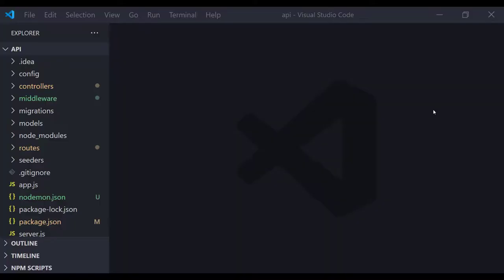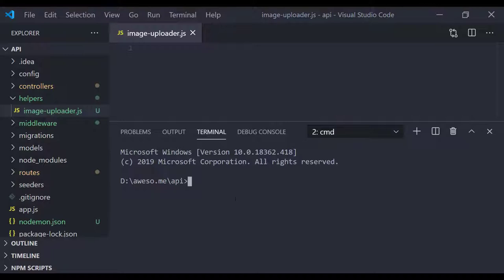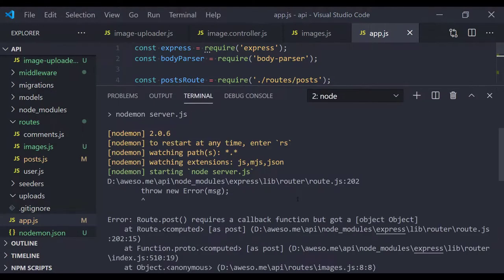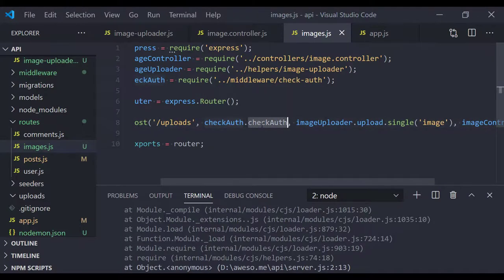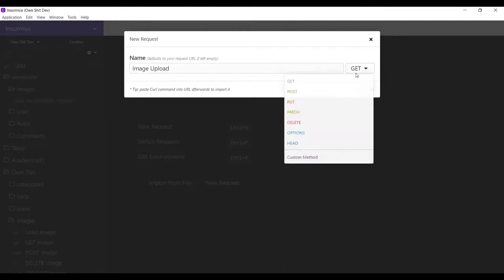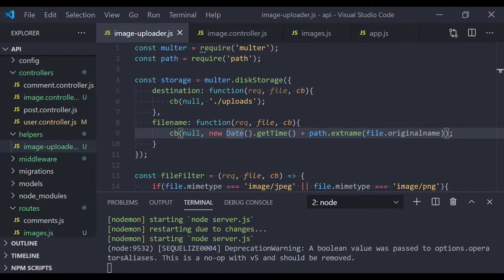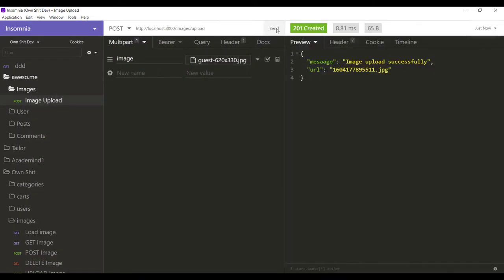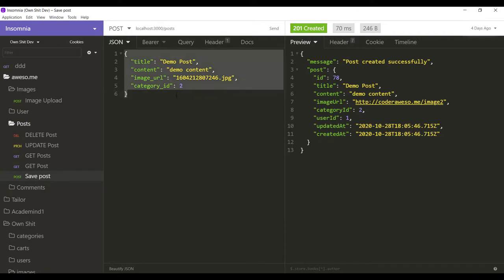Implement Image Uploader in NodeJS API - Rest API with NodeJS and MySQL (2020)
Here, we're gonna learn how to Implement Image Uploader in NodeJS API. And we'll also add a file type filter validator and file size validator as well. We implement this image uploader as a helper file so that makes it reusable anywhere in the project.

0:00 Intro
0:32 Planning how the image uploader should work from user's perspective
2:51 Installing and configuring Multer
8:49 Implement file type filter
13:58 Implement Controllers methods
17:20 Implement routes
27:12 Make images publicly accessible with a URL
29:23 Outro

So, if you've been wondering how to upload images in NodeJS API, see how easier it is to set it up.

Uploading images in NodeJS is pretty easy since there are so many 3rd party libraries for file upload in express in NodeJS, that make our lives so much easier. You can find hundreds of NodeJS Express file upload examples on internet. However, here we're using a package called Multer.

Install Multer: npm install --save multer

Multer is pretty easy to configure and setup for NodeJS REST API file upload purposes.

We're implementing this NodeJS image upload API as a separate service endpoint. So, that's much convenient from the UI/UX perspective. And the user can upload as many as images as he wants.

Additionally, we add a File Type filter as well. Because user should not be allowed to upload every type of files. He's allowed to upload only image files (eg: jpegs and pngs) in this image uploader in NodeJS.

Alright, once Multer is properly configured and setup, we then add a controller and a route for accessing this image uploader.

So, that's pretty much it in this Multer NodeJS file upload mechanism. Simple isn't it!

In the previous video we added a middleware to protect routes by checking if the user is authenticated, in our NodeJS API.

This is the part 10 of the tutorial series, How to Create REST API with  NodeJS and MySQL using Express and Sequelize.